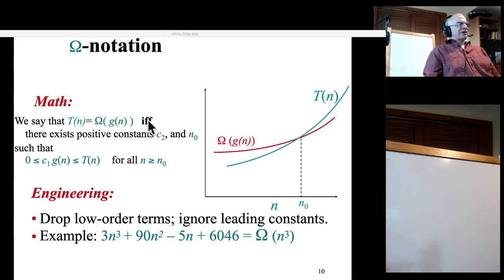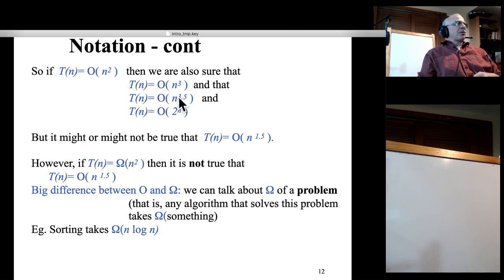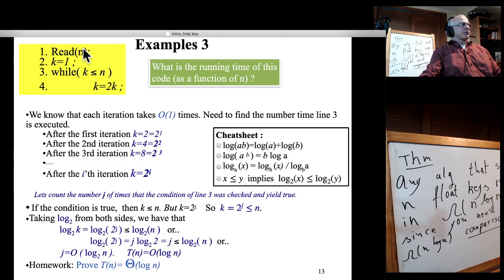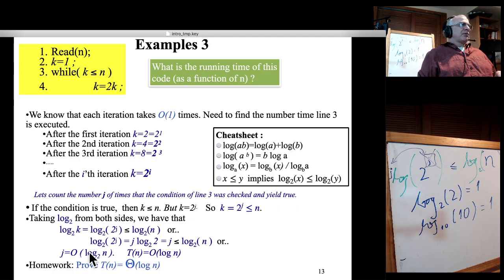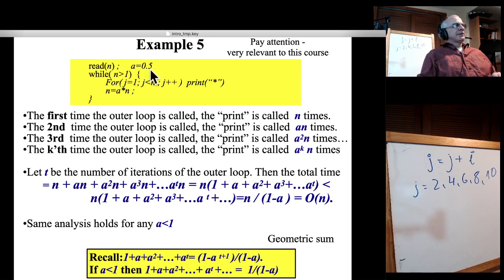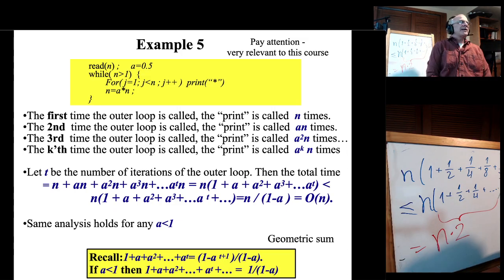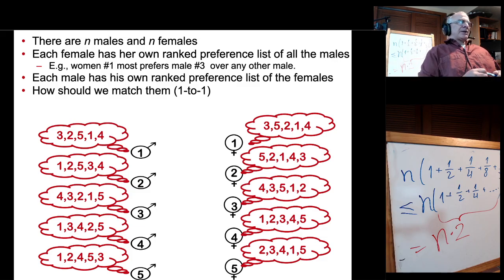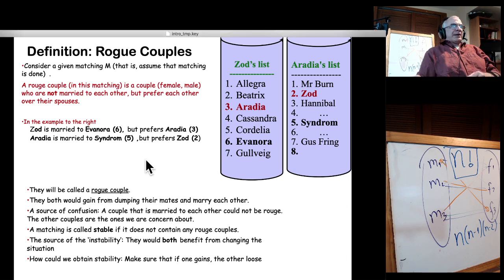cs445 lecture 2. Examples of asymptotic analysis. Stable Marriage part I